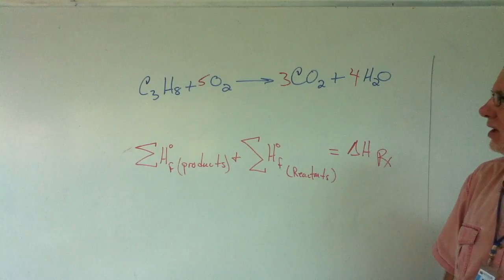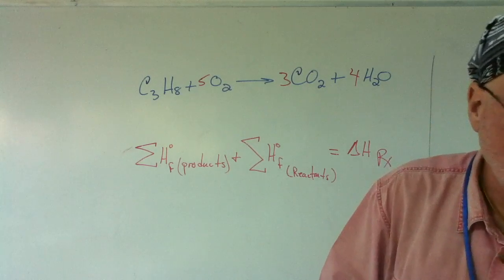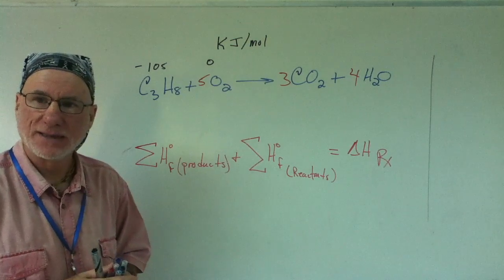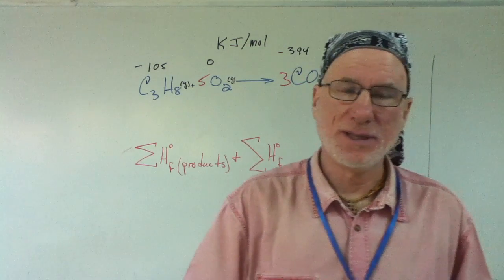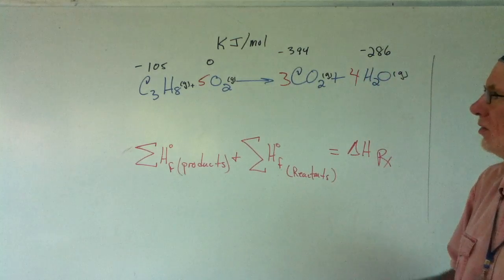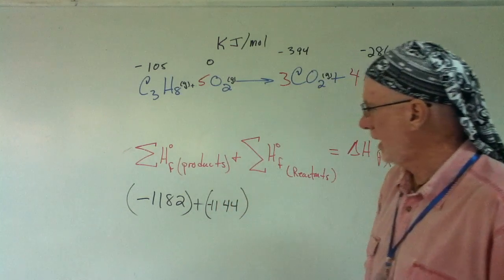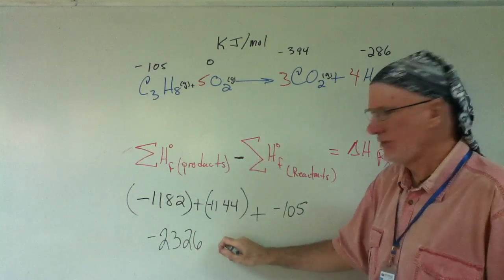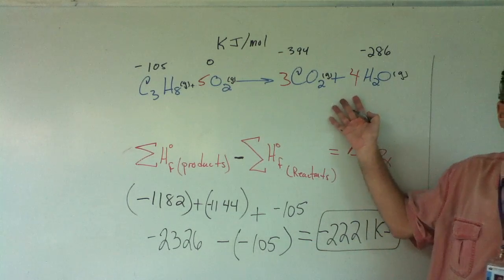Energetics and Thermochemistry Calculating Enthalpy of a Reaction